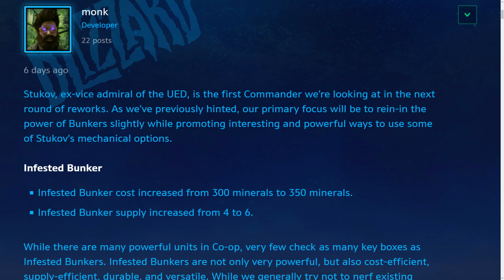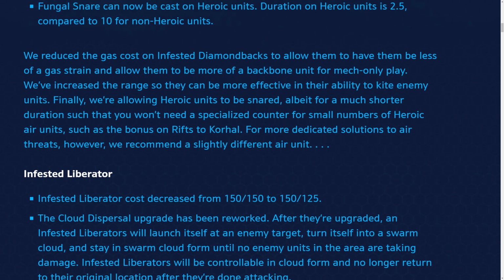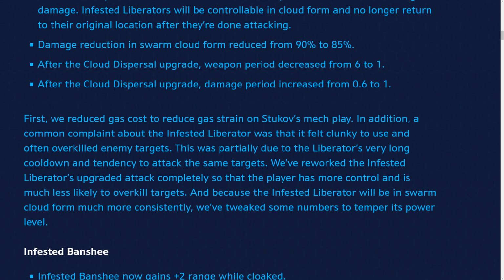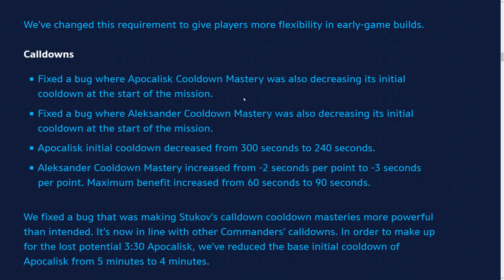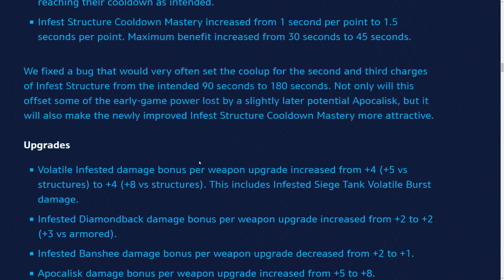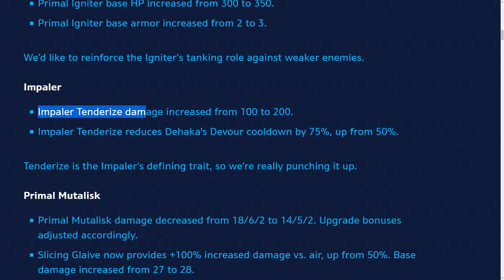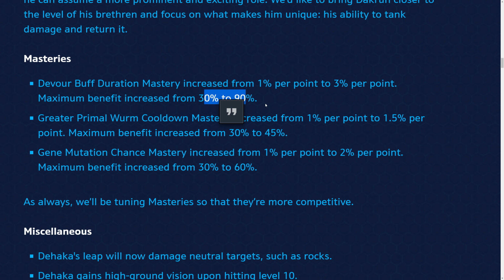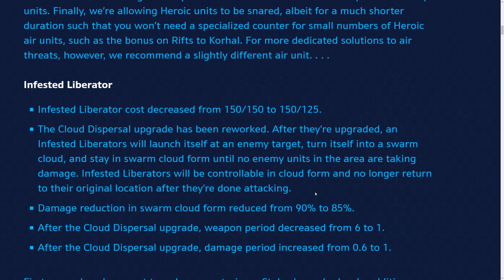Starcraft II: "S L I G H T" Stukov Nerf Incoming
Blizzard announced a set of revamps for Stukov and Dehaka. In this video, I will give my thoughts on them. Feel free to post your thoughts on the comments section as well!